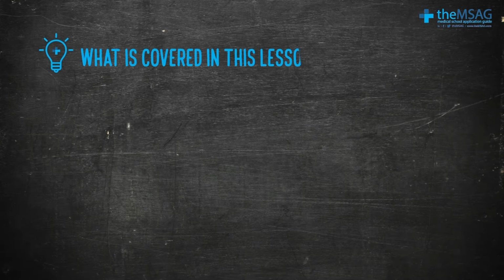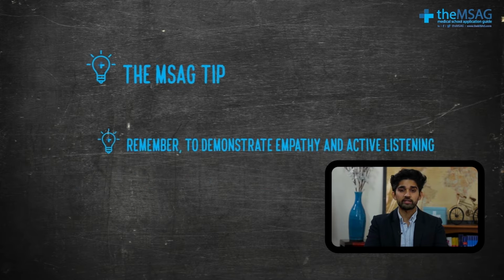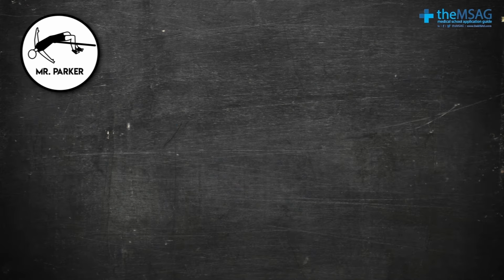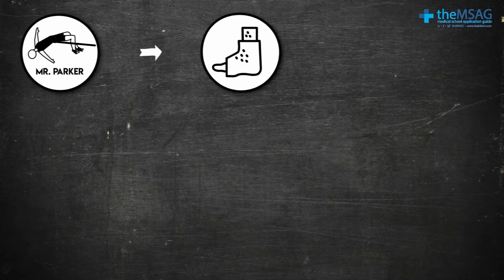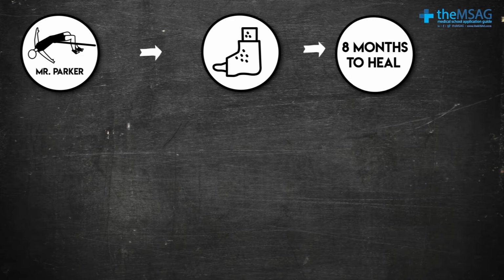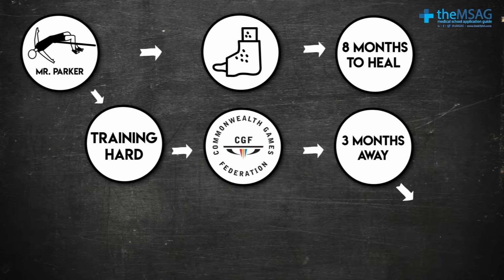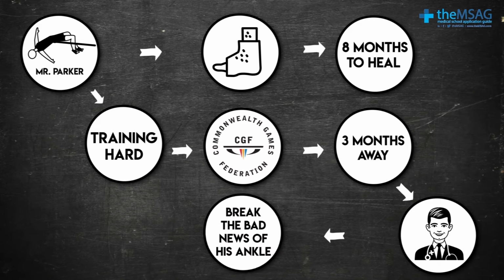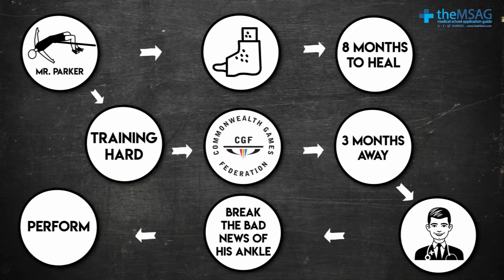Medical School Interview MMI - Breaking Bad News [ROLEPLAY]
TIMESTAMPS:
0:15 - Explaining the station
1:28 - SPIKES
4:41 - Roleplay
8:00 - Summary

Hello future medical students!  “Breaking bad news to patients” is the first video in our new interview series.  We discuss the basics of this station, examples, a helpful mnemonic and wrap it up with a role play example of what this station will be like.

Presenter: Mr Lakshya Soni
Intro/Extro: Mr Andres Mandol-Wiens